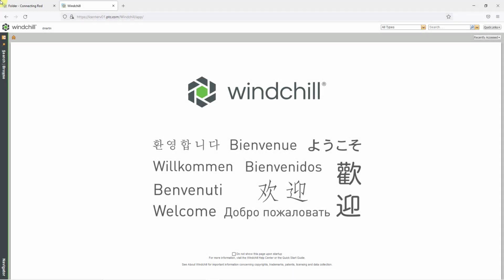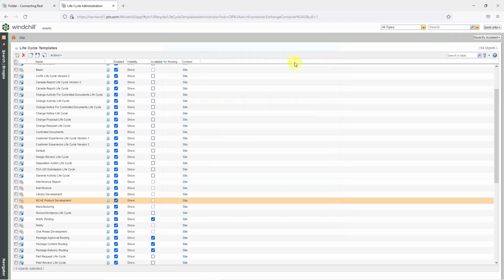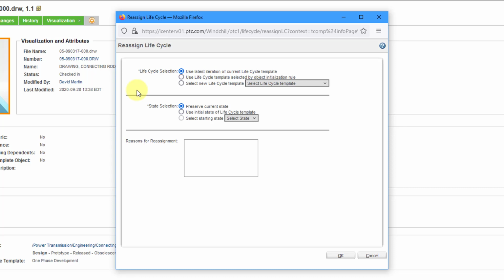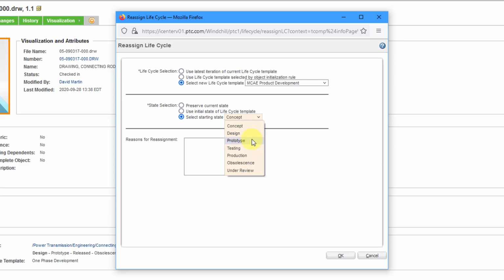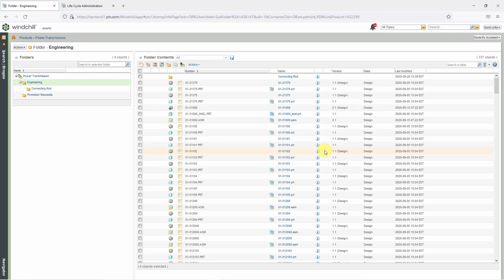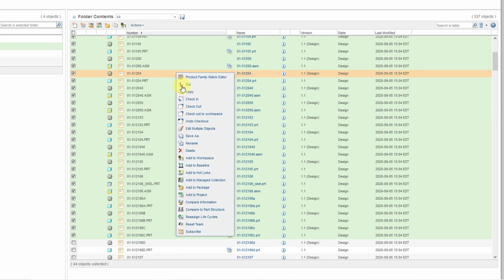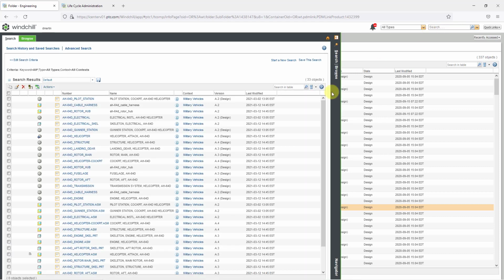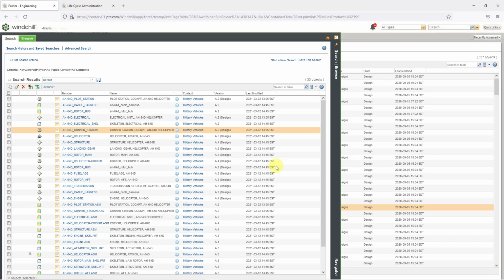PTC Windchill PDMLink - Reassign Life Cycle Templates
This Creo Parametric tutorial shows three different methods for reassigning which Life Cycle Template is assigned to objects in the Commonspace.

Thanks,
Dave